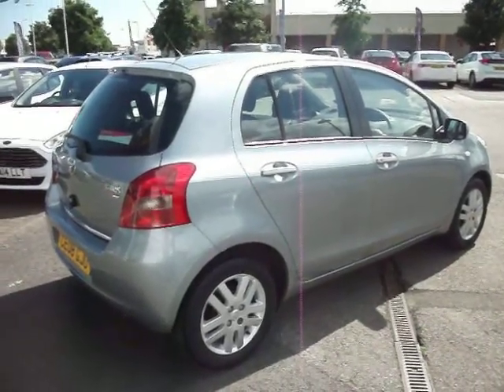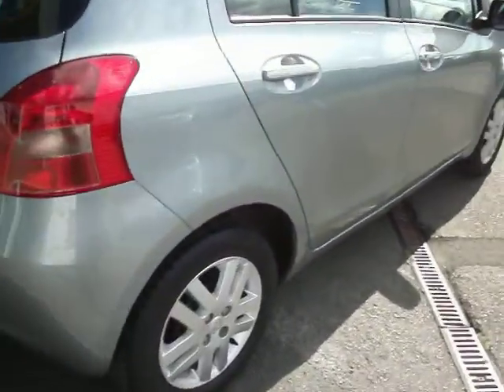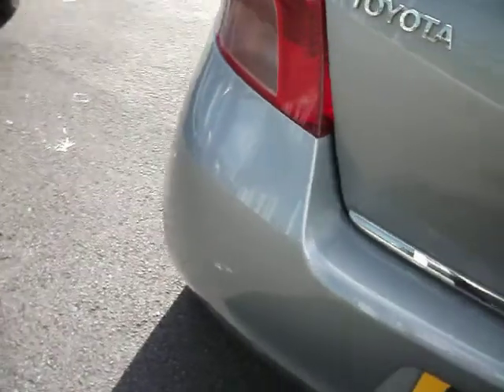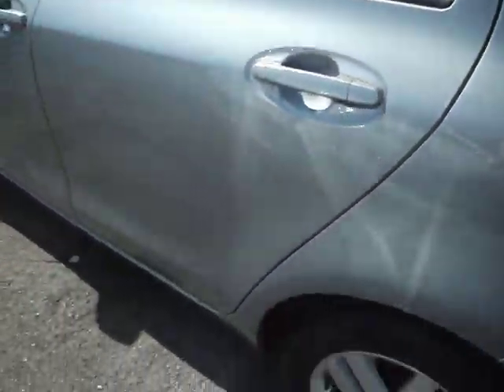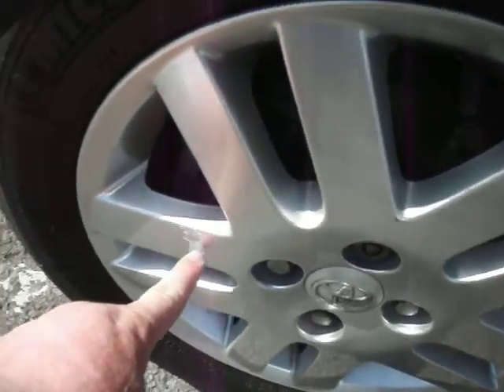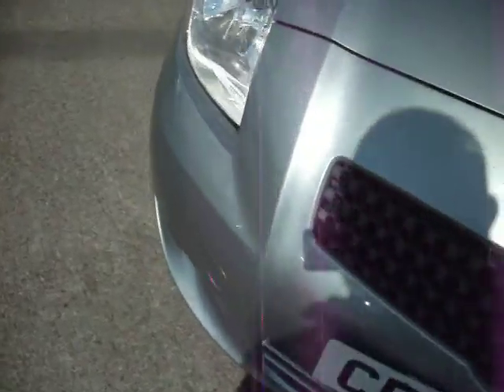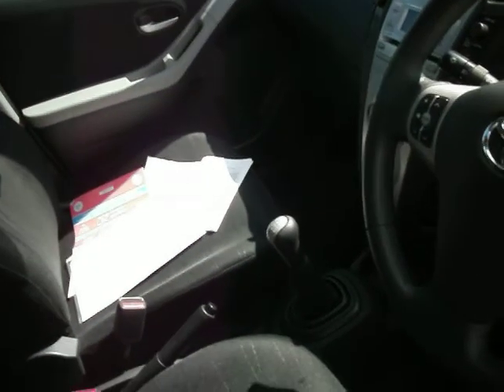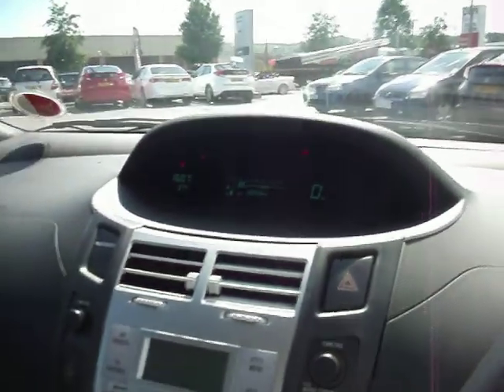DealerPX com Toyota Yaris CE08GJO